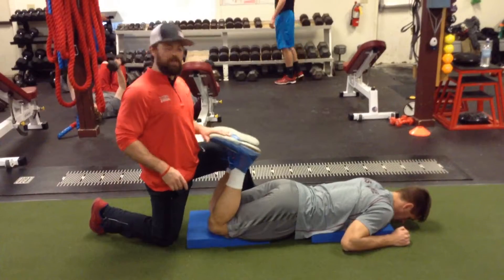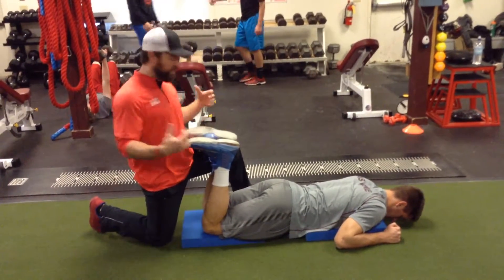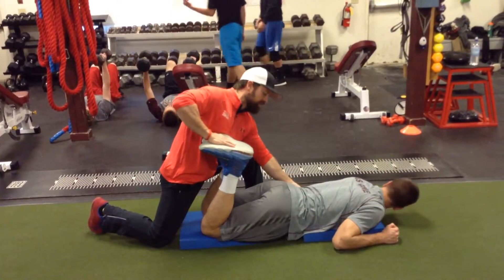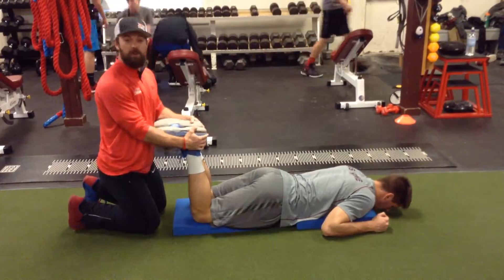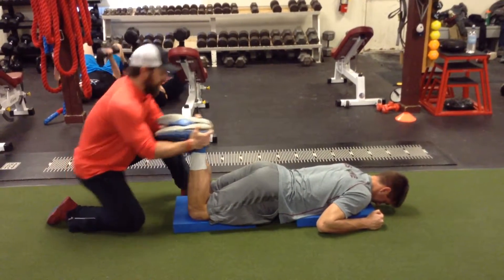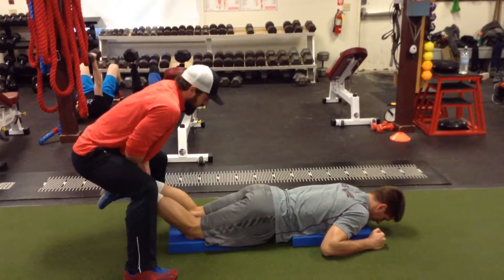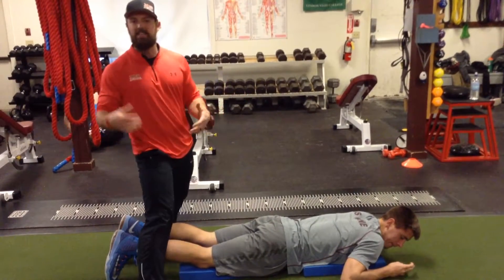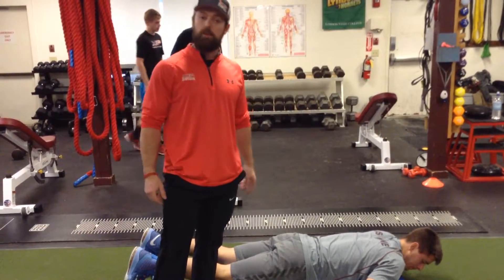Prone Hamstring - Partner Isometric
Great movement for athletes to help address strength in the posterior chain.  Here I am working with a basketball team in-season, and like to incorporate isometric strength work in-season as there is less DOMS and other residual tightness than with more eccentrically focused movements such as RDL, Nordics, or even Deadlifts.